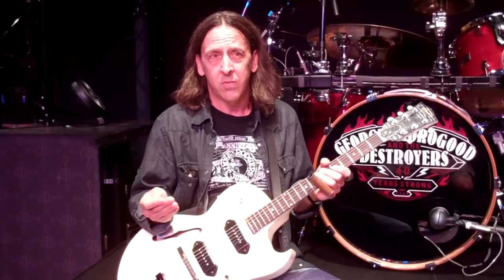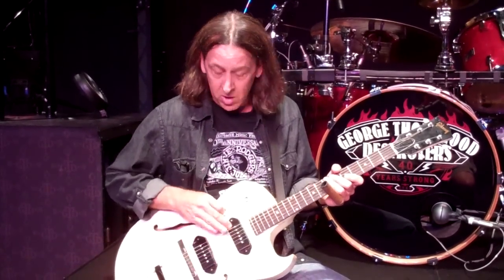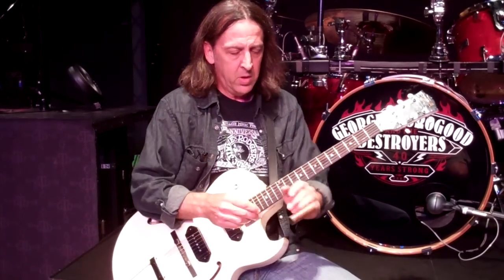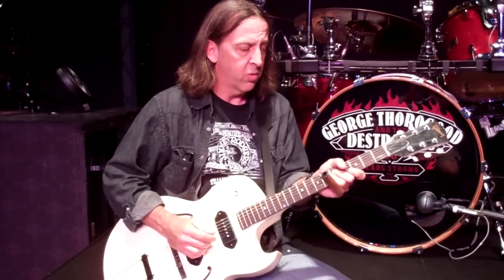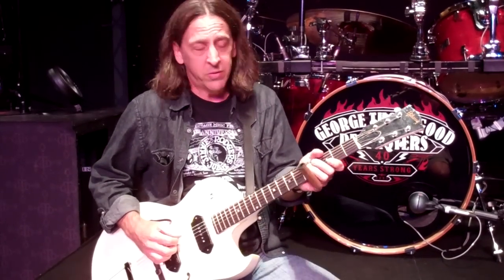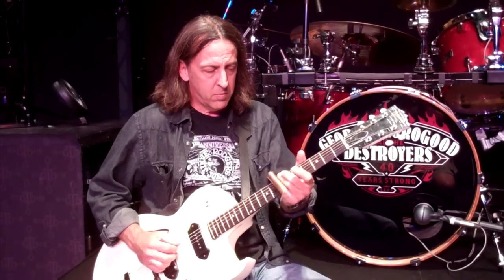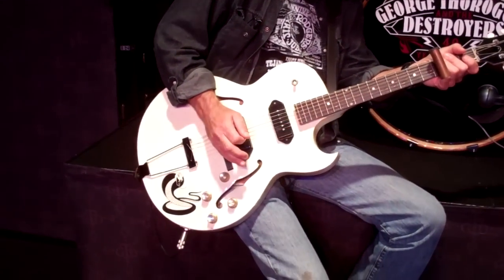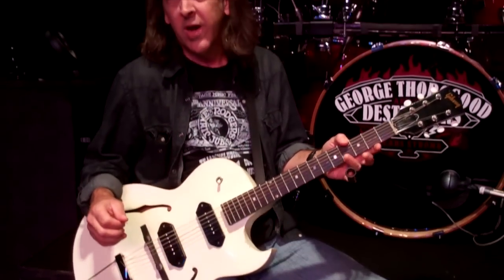GTD Sound Check Jim Suhler - Open G Slide Tuning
Destroyer, Jim Suhler shares tips on the open G slide tuning used in many George Thorogood hits including "Bad To The Bone."